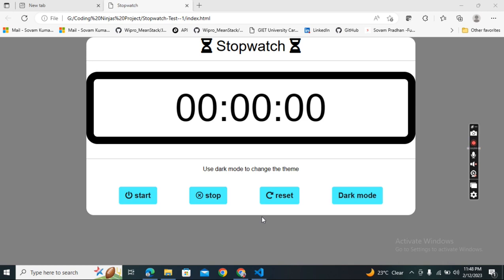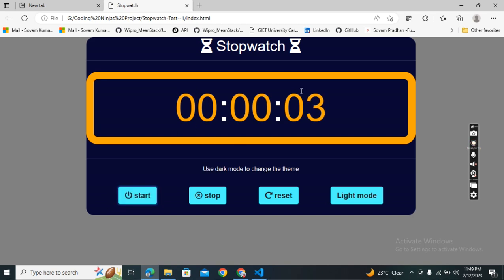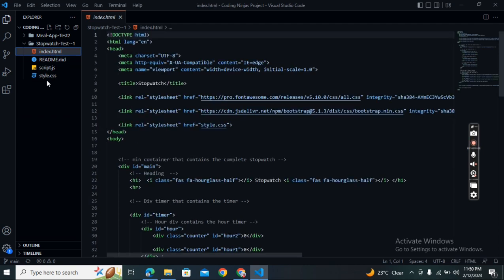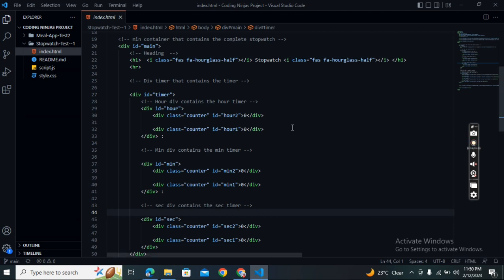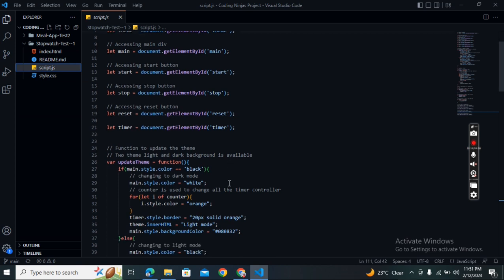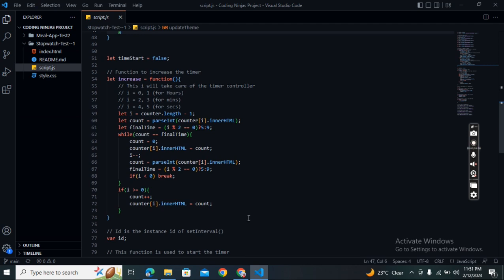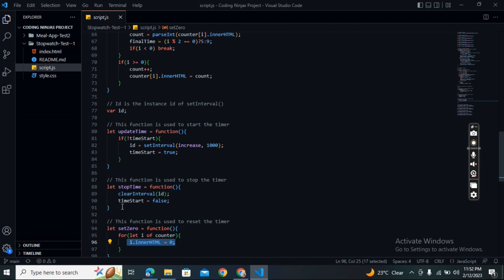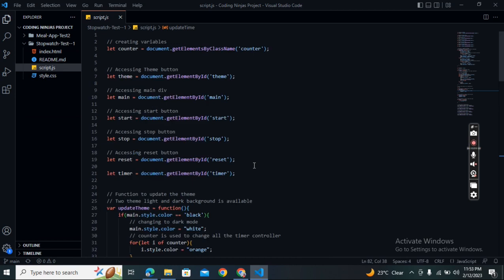Stopwatch Project CN skill test -1